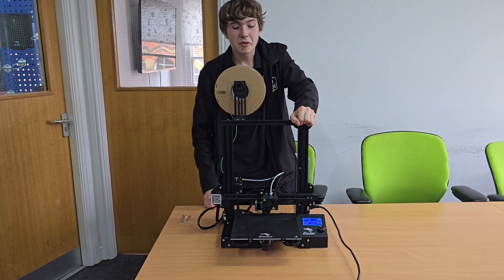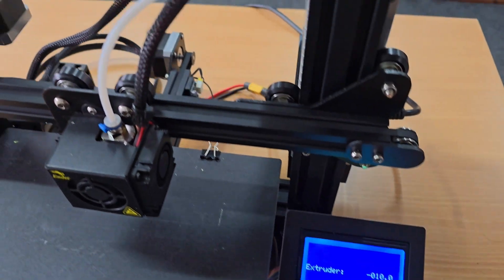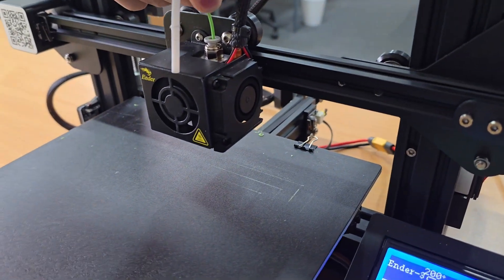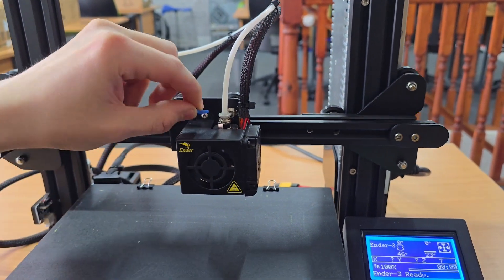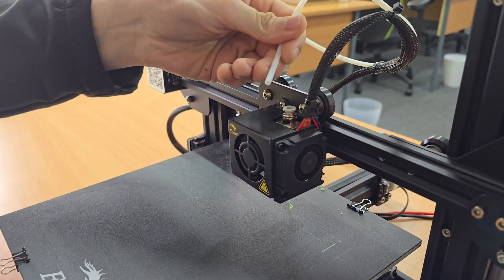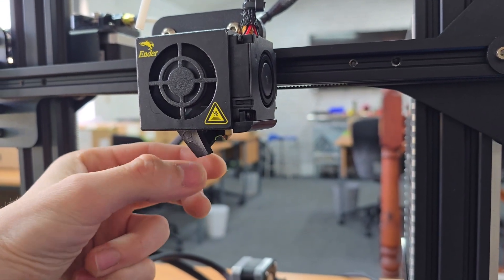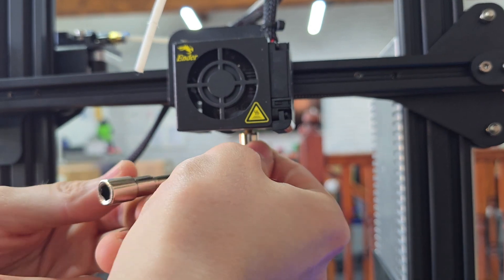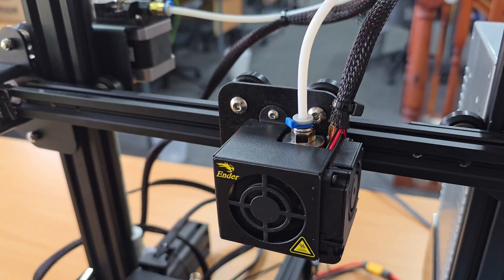How To Unblock Ender-3 Hotend | 3D 360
Tutorial on how to unblock Creality Ender-3 Hotend.